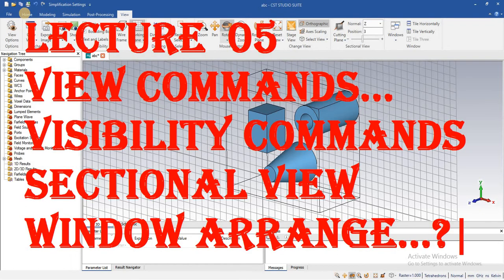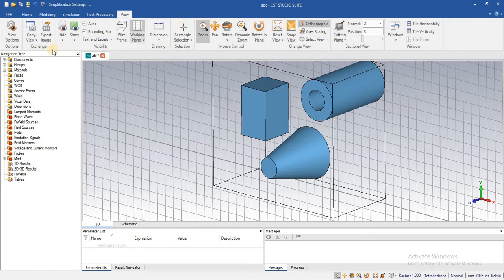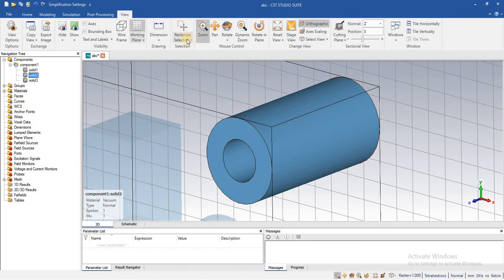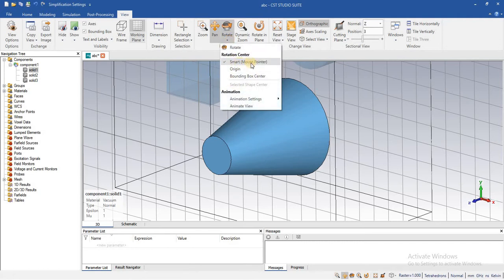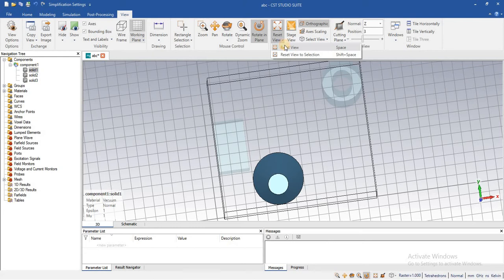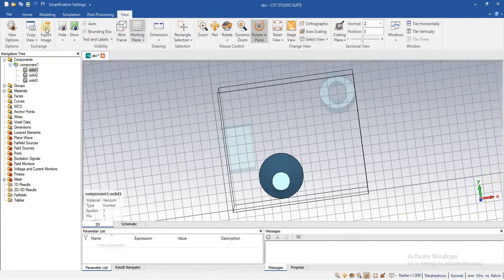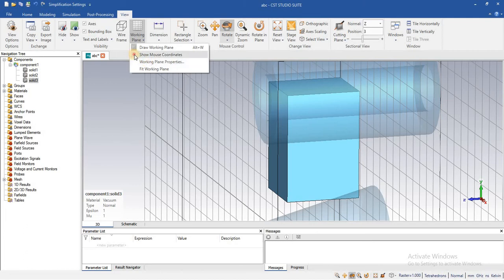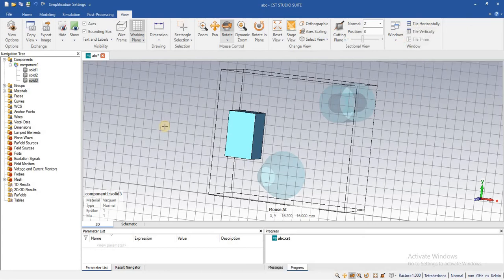CST tutorials for beginners | commands in cst | 05